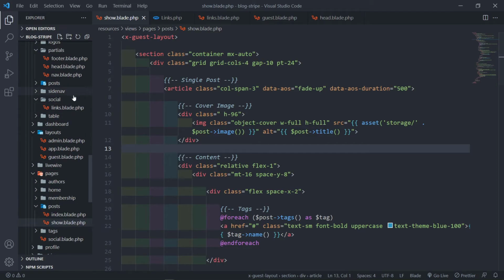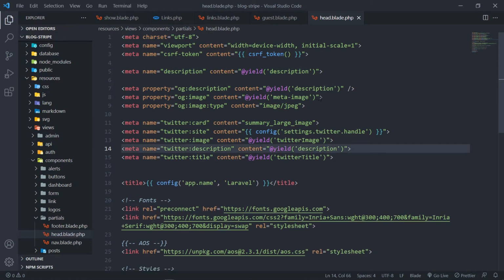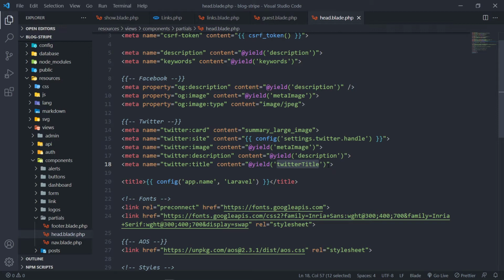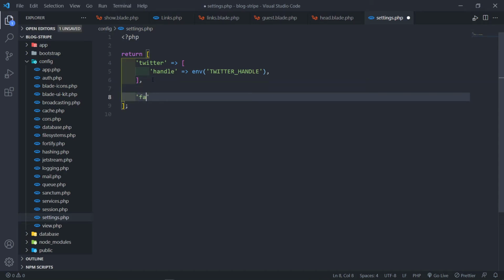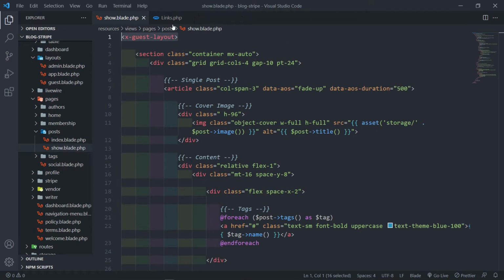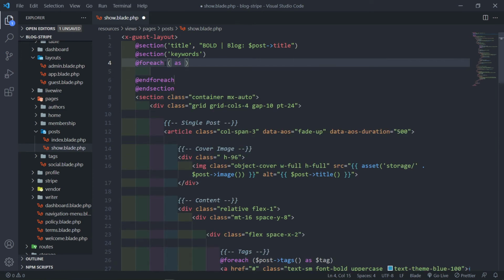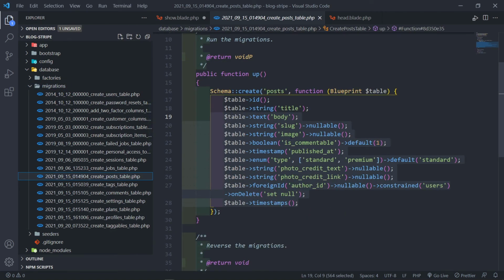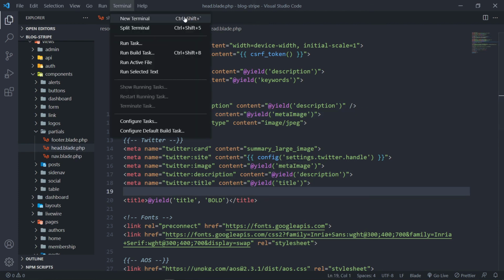Add meta tags to the show view | Create a membership blog with Laravel & Stripe | Part 63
In this video, we will update meta tags in the head section and add dynamically update them from the show view.

Timestamps:
00:00 Introduction
00:52 Add and update meta tags
04:34 Add meta tags in the show view